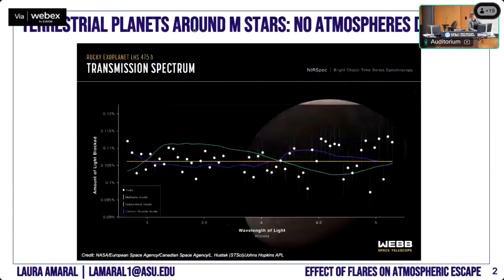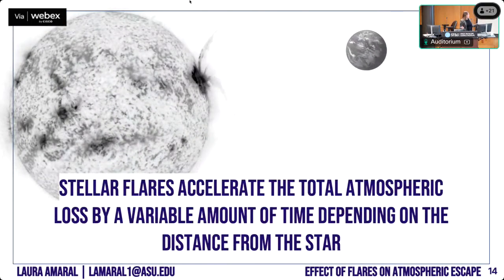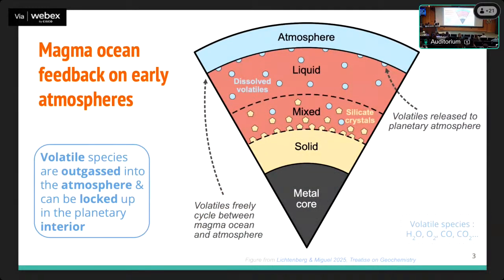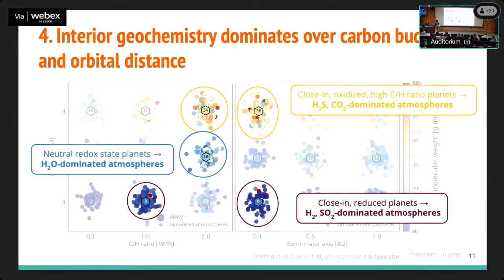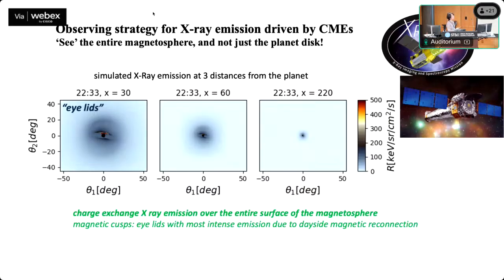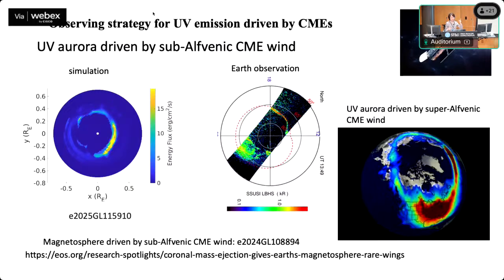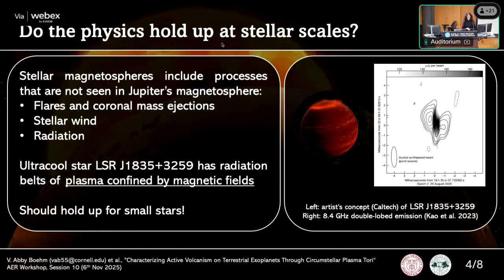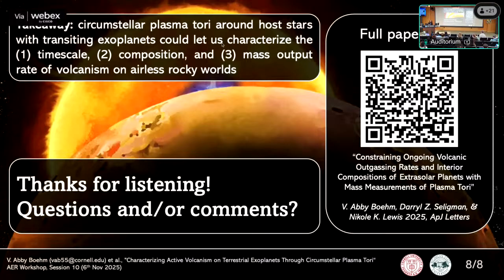AER in Planetary Systems | Session 6 Pt. 1| November 6, 2025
Presenters: Session 5 Pt. 2
-Laura Amaral
-Emma Postolec
-Li-Jen Chen
-V. Abby Boehm
Atmospheric Escape & Replenishment in Planetary Systems:
The competition between atmospheric mass-loss through escape versus replenishment by outgassing determines the formation, evolution, and ultimate fate of planetary atmospheres inside and outside the Solar System. New discoveries have been possible through space-based spectroscopy from HST and JWST, high-resolution ground-based spectroscopy in the optical and near-infrared, and in situ Solar System exploration. The future is promising with the public data coming out of STScI’s Rocky Worlds DDT program and the development of the Habitable Worlds Observatory. In this workshop, we will discuss the theoretical aspects involved in atmospheric escape and replenishment through outgassing, as well as study the best strategies to observe them. We selected key outstanding questions related to this topic and invite the community of planetary and exoplanetary scientists to work together in exploring answers.